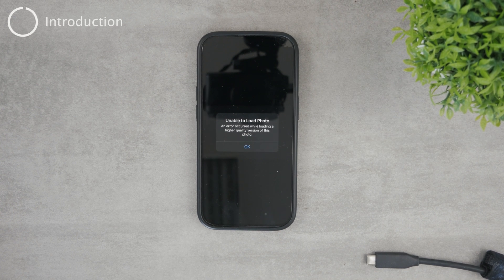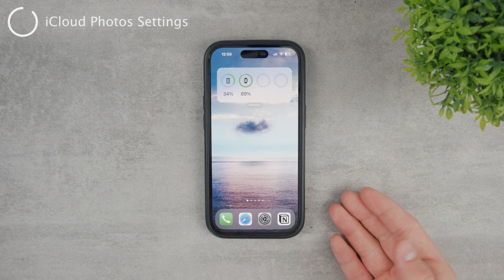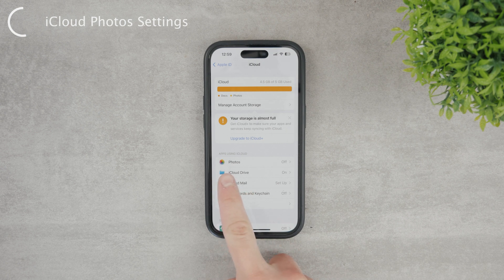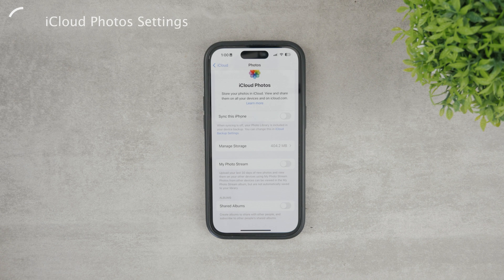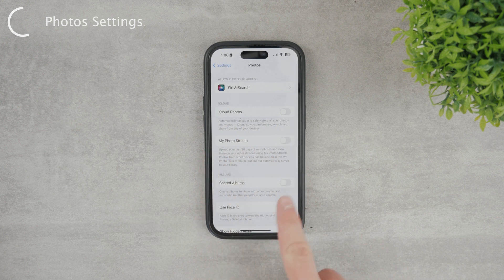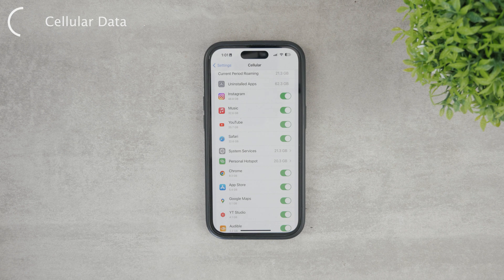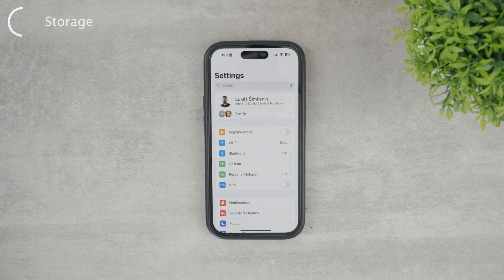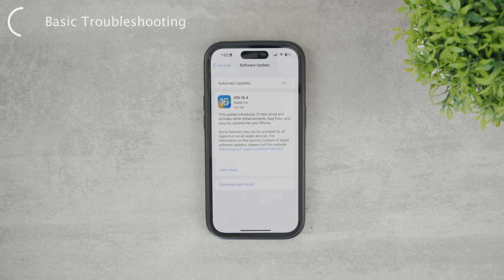Unable to Load Photos on iPhone (How to Fix)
If you ever felt like your photos weren't loading properly or you had to wait before your videos started playing in your gallery, then this video is right for you because it shows you exactly what to do in this situation in order to prevent it from happening in the future.

Timestamps:
0:00 Unable to Load Photos
0:22 iCloud Photos Settings
2:03 Photos Settings
2:31 Cellular Data
3:06 Storage
3:40 Basic Troubleshooting